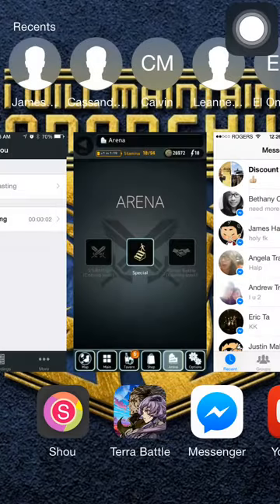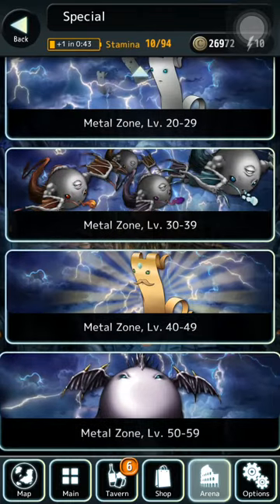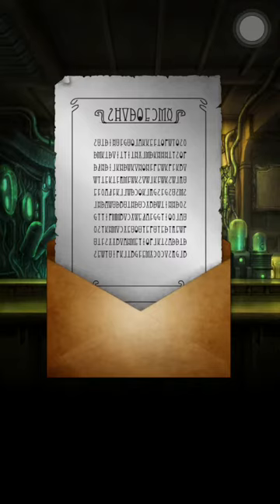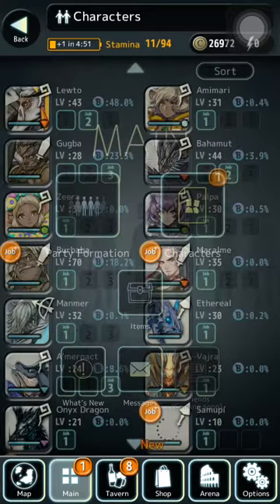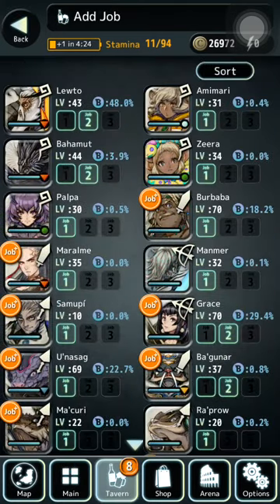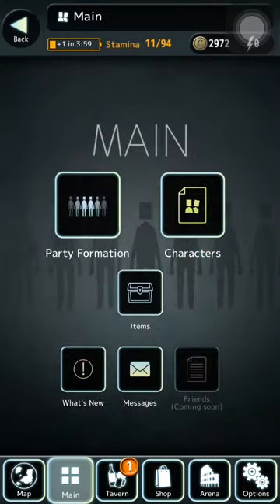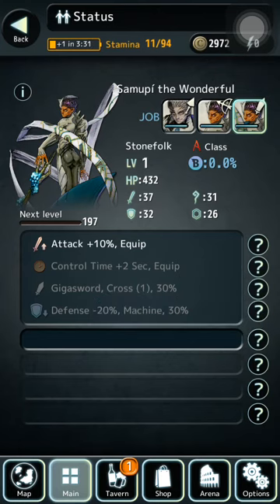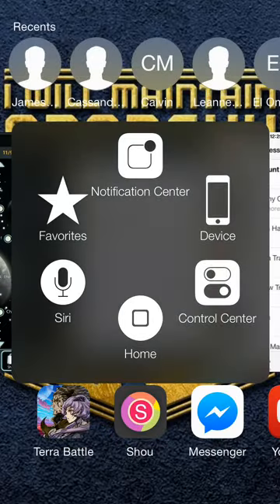Terra Battle - New Arena Stages; Pacts of Truth, and Samupí! [テラバトル]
Some new things!

All material used in video is free for commercial use and does not infringe on any copyrights of the developers of Terra Battle, (C) 2014 Mistwalker Corporation.